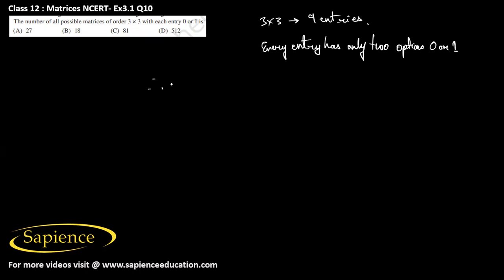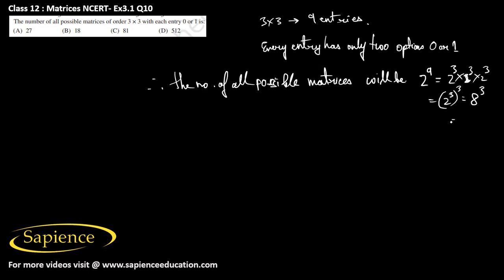Matrices NCERT Ex3.1 Q10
cbse class 12 maths matrices  | ncert class 12 maths